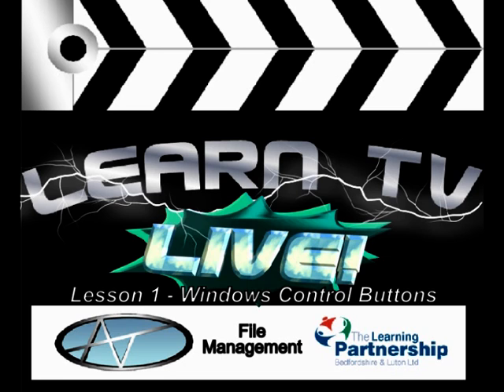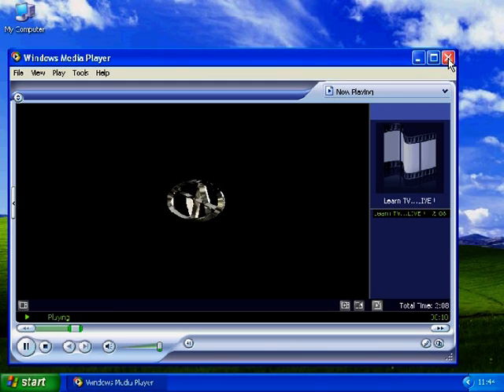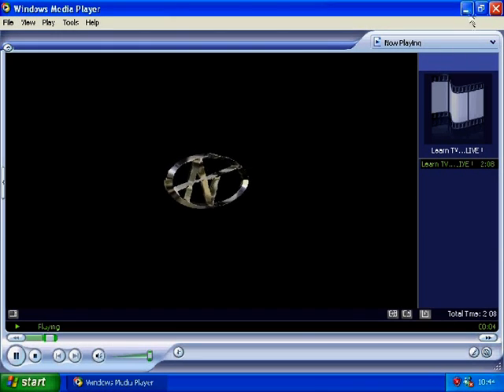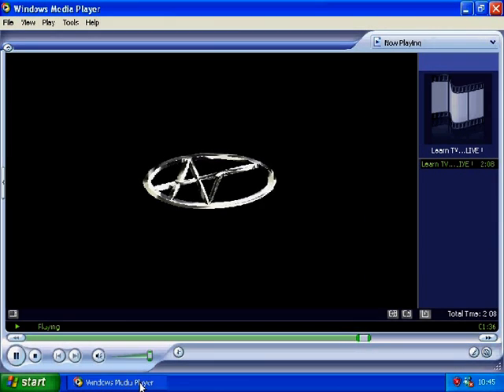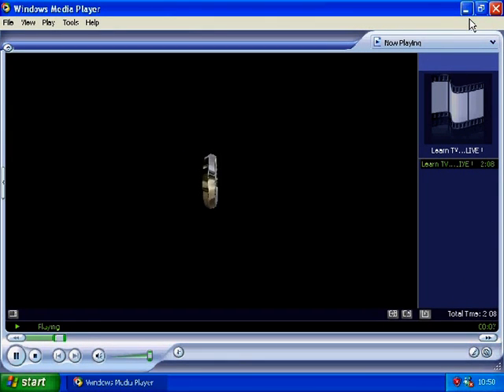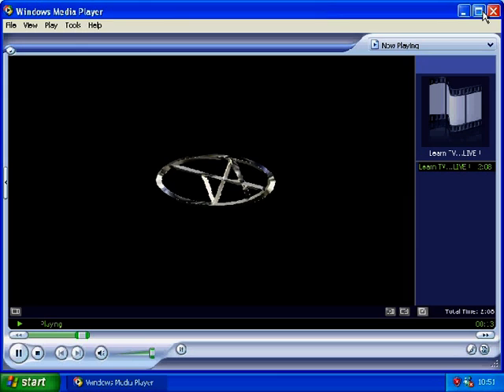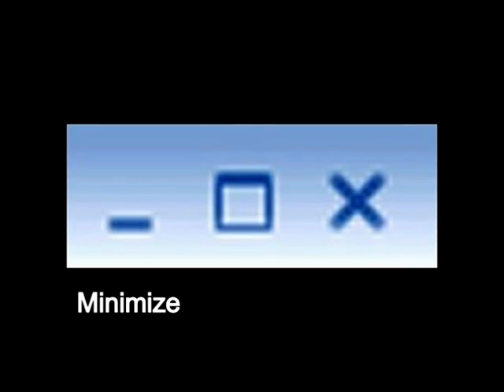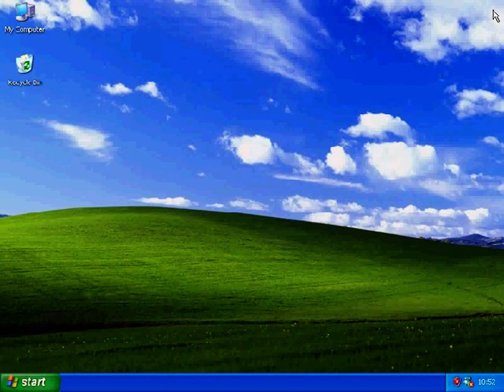Lesson 01 - Window Control Buttons